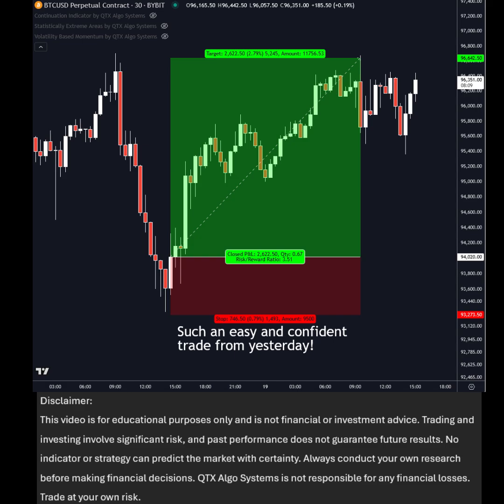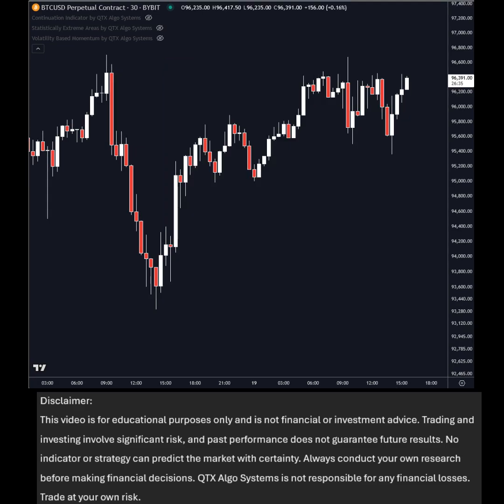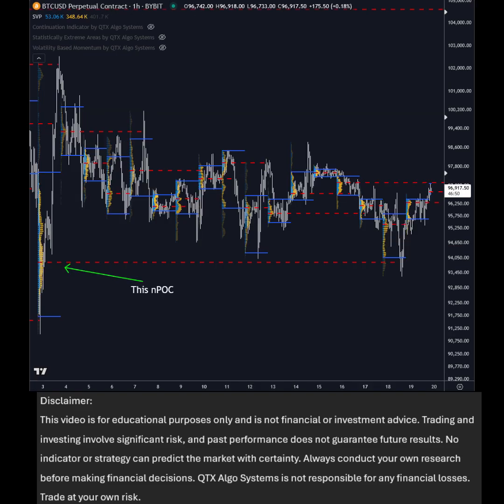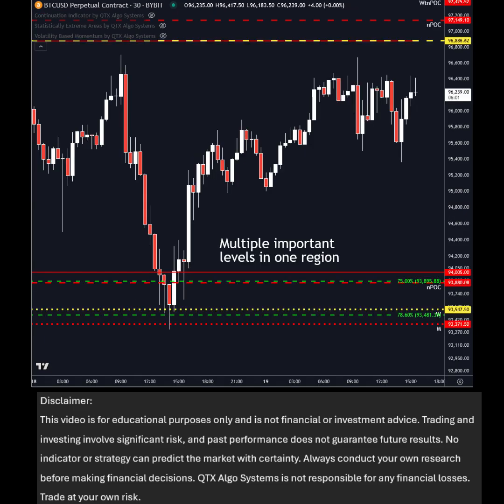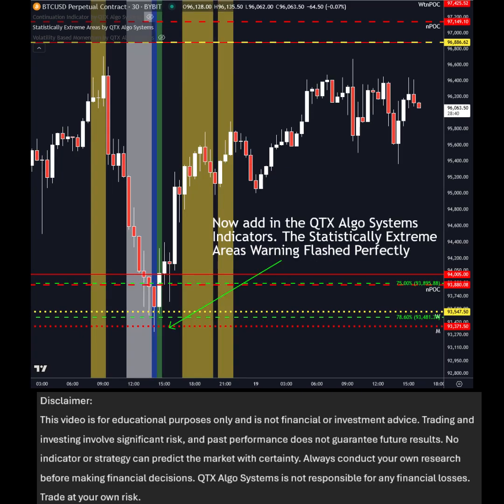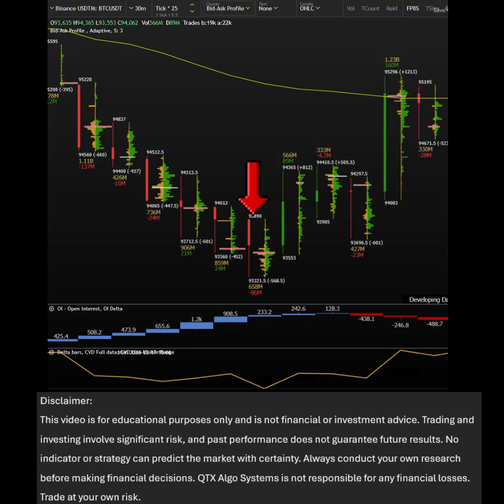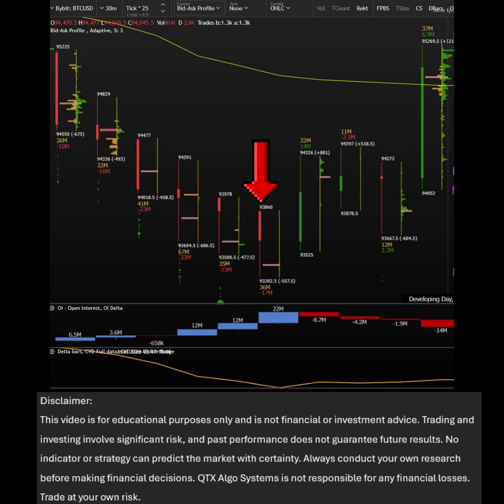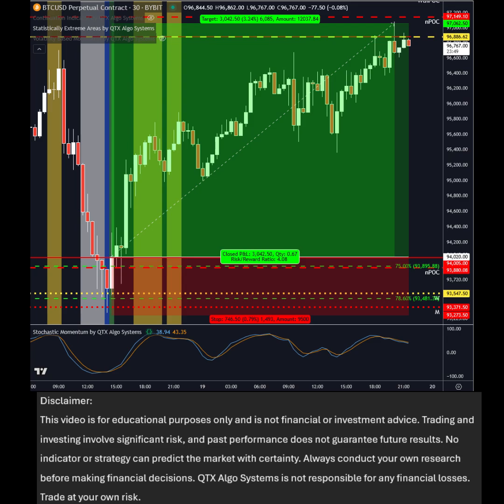The Perfect BTC Long Trade Setup Explained! 🔥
Trading successfully isn’t about guessing—it’s about stacking confluence and making high-probability decisions based on math, logic, and data. Yesterday’s BTC long trade setup was a textbook example of this, combining:

✅ Key levels for precision-based execution
✅ Statistically Extreme Areas by QTX Algo Systems to identify prime entry zones
✅ Order flow analysis to confirm momentum and liquidity shifts

At QTX Algo Systems, we believe that trading should be simplified, not dumbed down. Our mathematical and algorithmic tools are designed to make decision-making easier by putting complex data into easy-to-use indicators—but trading will always require skill, discipline, and learning. There is no shortcut to success, but the right tools can give you an edge.

📢 Big News: Our Website is Launching Soon!
Not only will we offer state-of-the-art indicators, but we’re committed to ongoing trader education with free learning tools added regularly. Whether you’re a beginner or experienced, you’ll have access to new strategies, lessons, and insights to keep improving your edge in the markets.

💡 Education is key, and we’re here to support your growth while providing next-level trading tools to make the process easier. Knowledge + the right tools = a winning combination.

👇 What’s your biggest struggle in trading? Drop a comment!